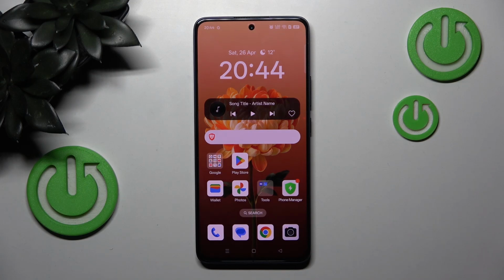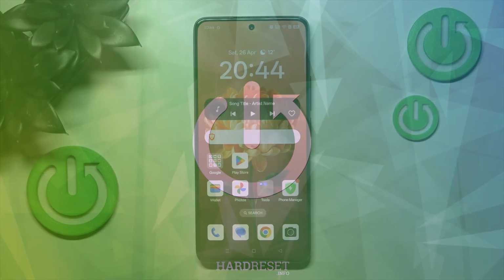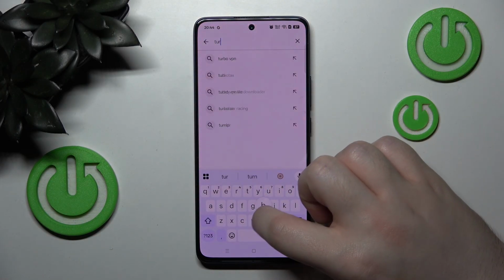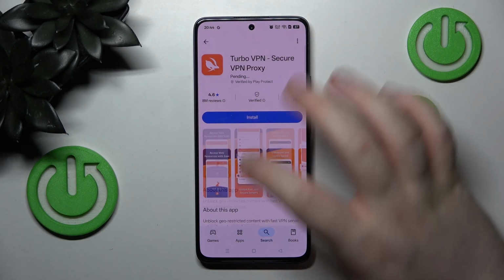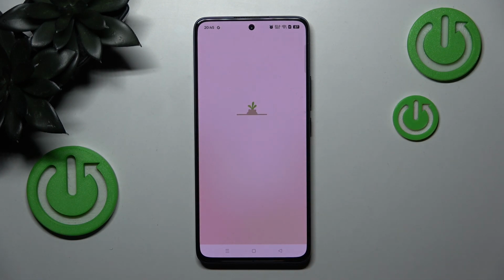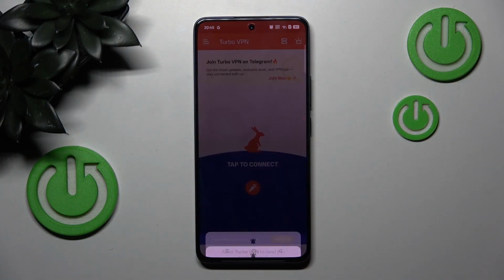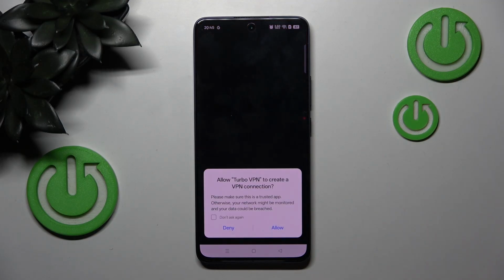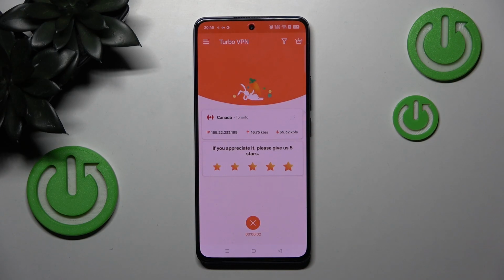OPPO Reno13 FS 5G – How to Set Up VPN Connection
Want to browse securely or access region-locked content on your OPPO Reno13 FS 5G? In this video, we show you step-by-step how to set up a VPN on the OPPO Reno13 FS 5G using the Turbo VPN app. Learn how to download, install, and connect to a VPN server for safer internet browsing and more privacy on your device. This guide is perfect for anyone looking to protect their data, unblock websites, or use a VPN for the first time on their OPPO Reno13 FS 5G. Follow along and get your VPN working in just a few minutes.

How to set up VPN on OPPO Reno13 FS 5G?
How to install Turbo VPN on OPPO Reno13 FS 5G?
How to connect to a VPN server using OPPO Reno13 FS 5G?

0:00 Introduction
0:07 Open Google Play Store
0:15 Search and install Turbo VPN
0:28 Open Turbo VPN and accept permissions
0:45 Connect to VPN server
1:00 VPN connection confirmation